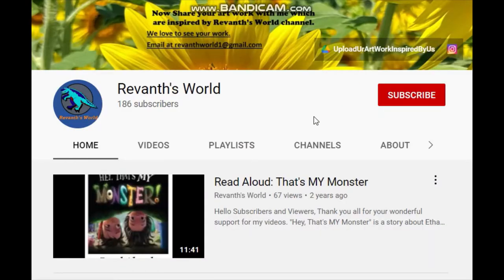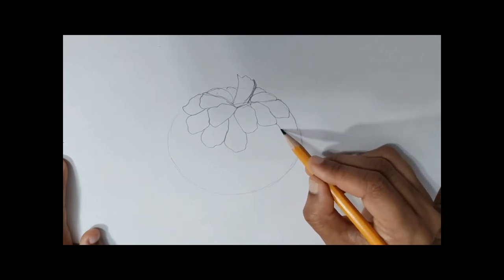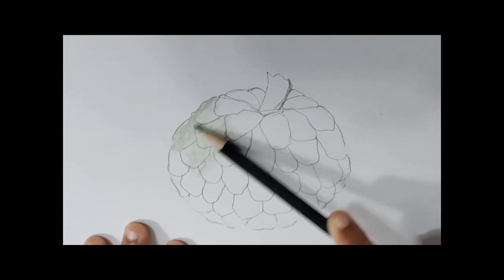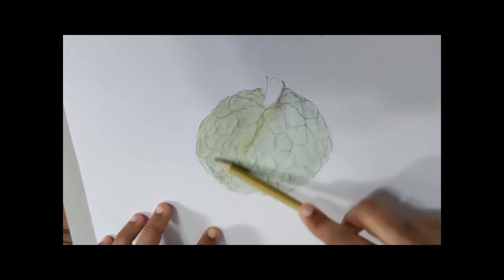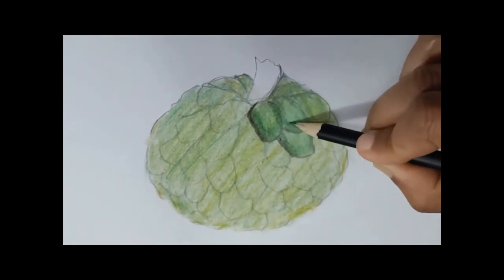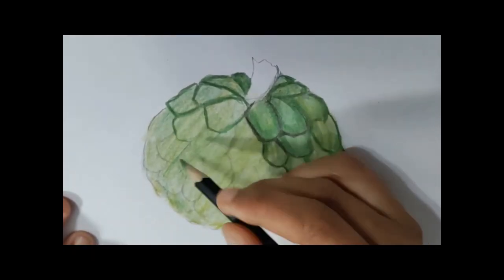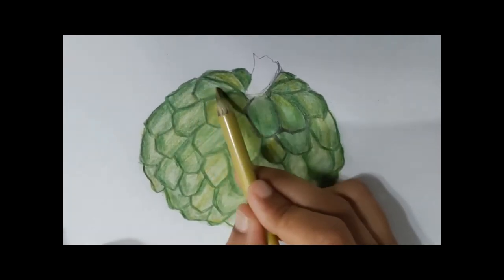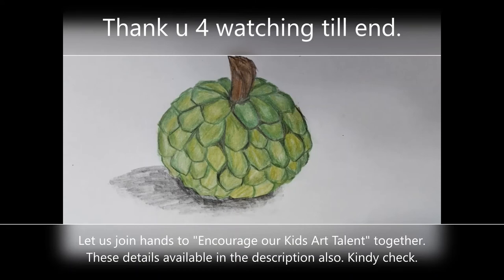How to draw Custard Apple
You Can send me your kids art work which are based on Revanth's World drawing and painting videos in an image format.
Don't forget to write your kid name anywhere in the picture.
I am so glad to showcase ur little one's talent in my videos.
If you have gmail account then try this shared location with system,

Let us join hands to "Encourage our kids Art Talent" together.